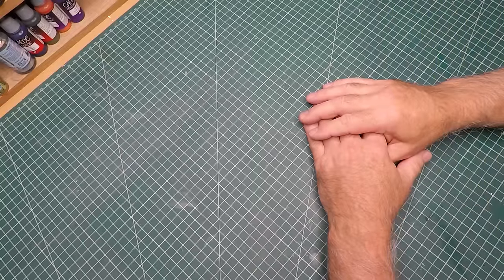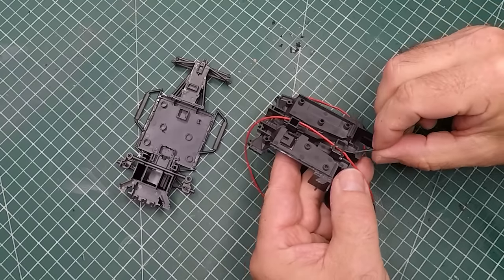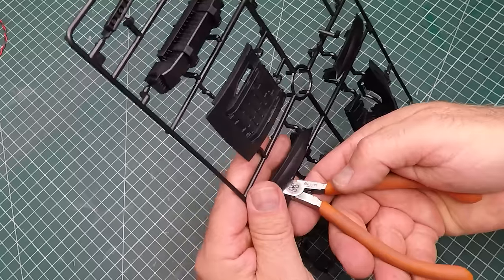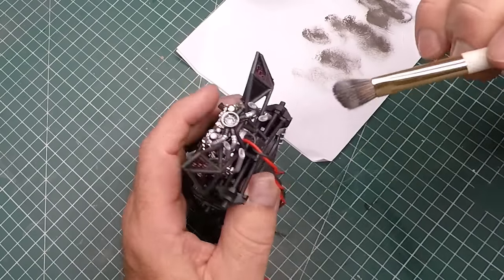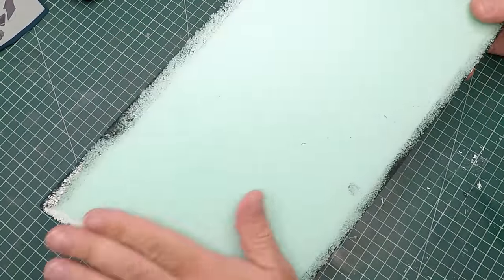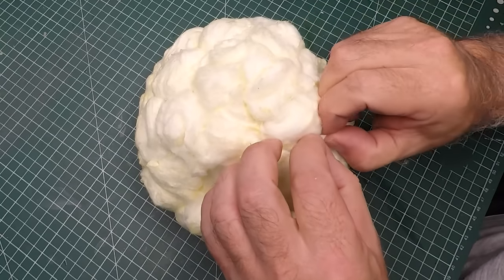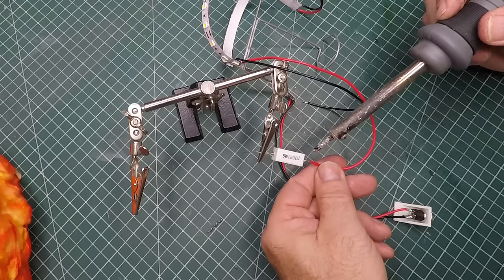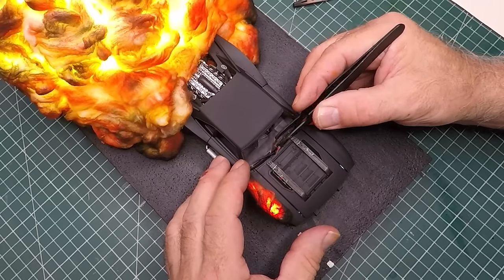The Batmobile Explodes Through A Massive Ball Of Flame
I build the amazing scene from 2022's The Batman when Batman is involved in a car chase with the Penguin and the muscle car that is the Batmobile, explodes through a massive ball of flame.